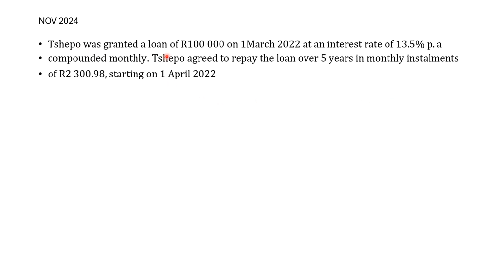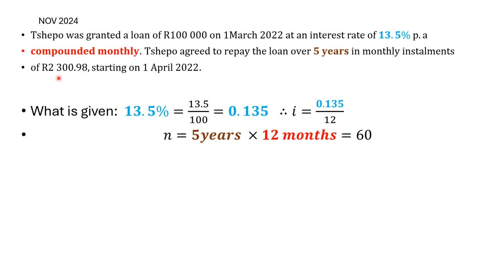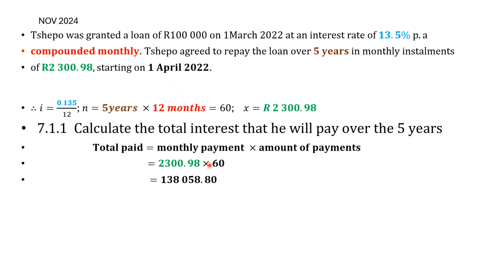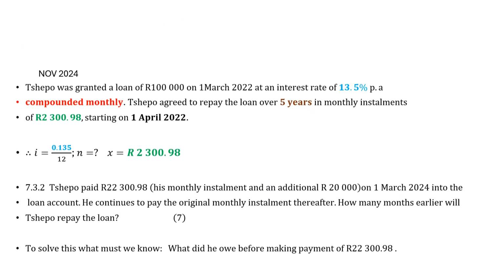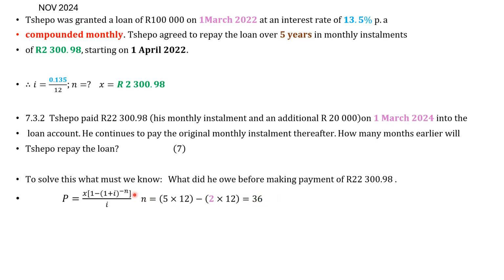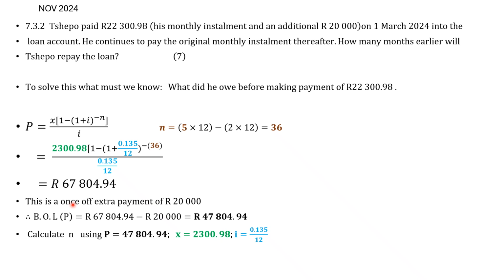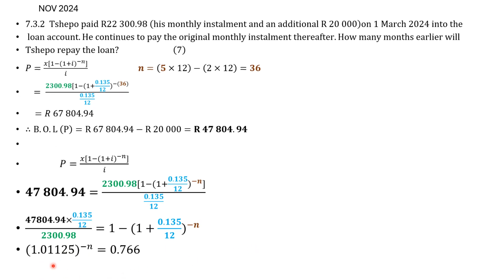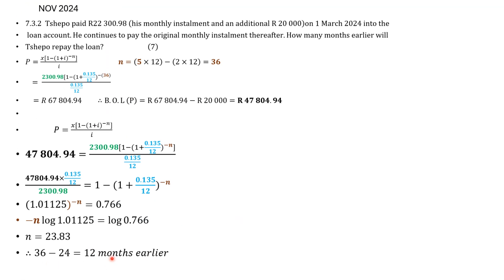11 5 1 Nov 2024 Calculating BOL and time period present value